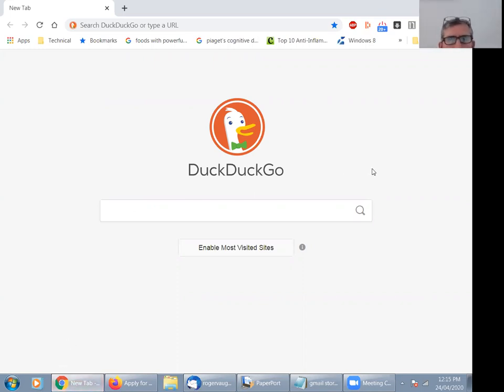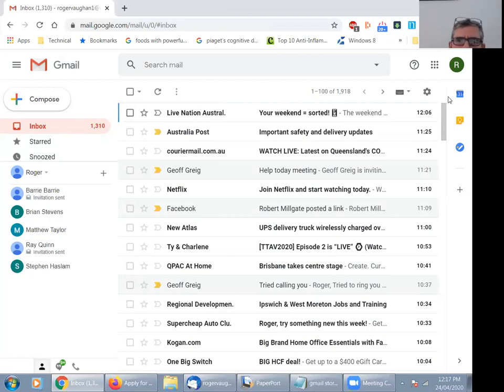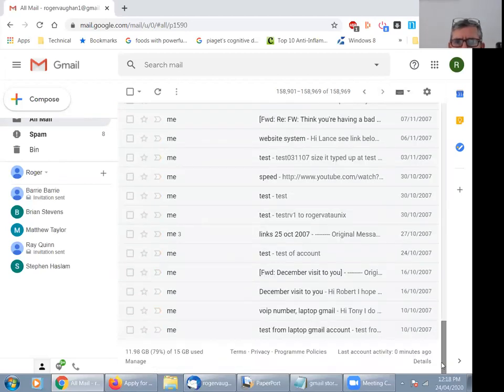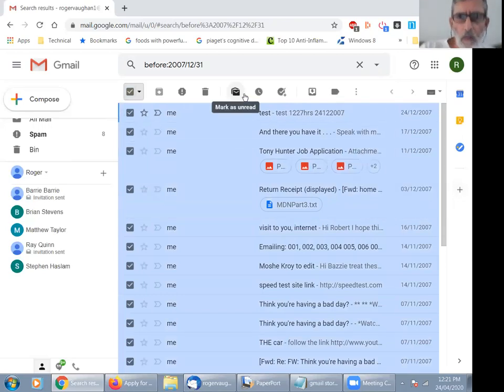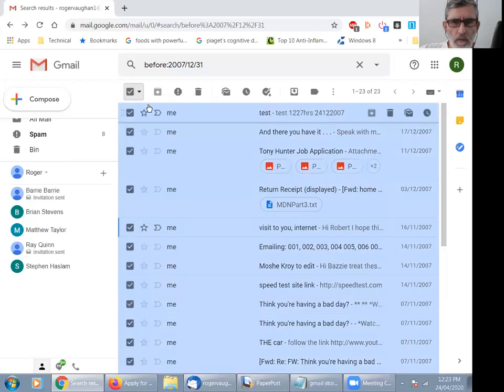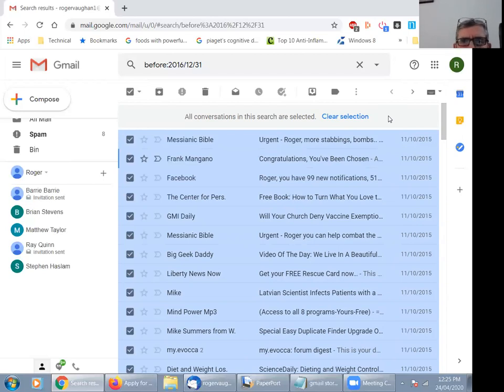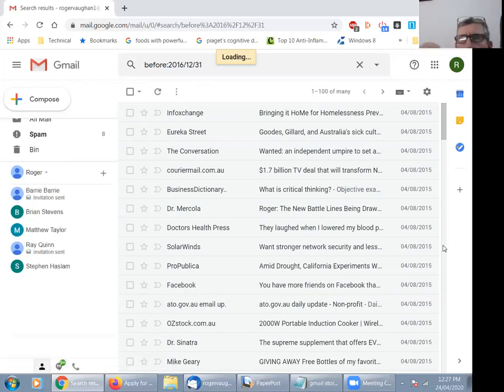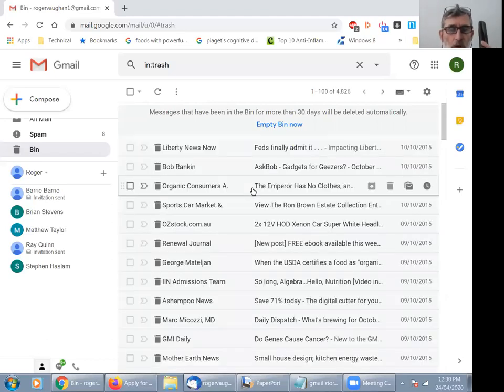Help Roger Remove Old Emails from the Gmail Server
Showed Roger how to:

Get to the Gmail mail via the Gmails web site.
Enter a search to find all emails prior to a specific date
Select all emails resulting from the search, even the one that are not show in the list
Send the selected emails to the Bin
Delete  all  the messages  that are in the Bin

NOTE: even though many messages may be deleted the amount of free space showing may not changes until either  the screen is refreshed or the gmail page is exited and reentered again.